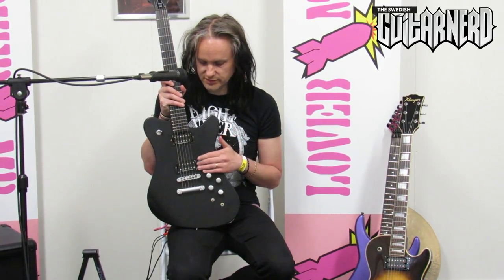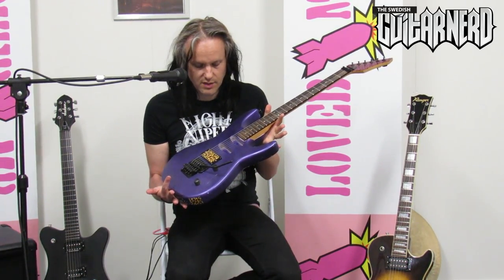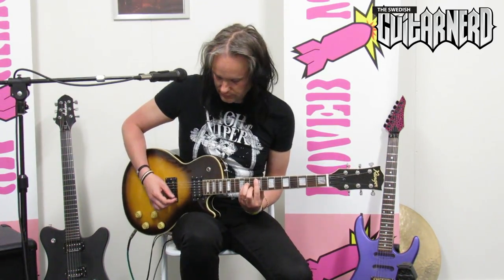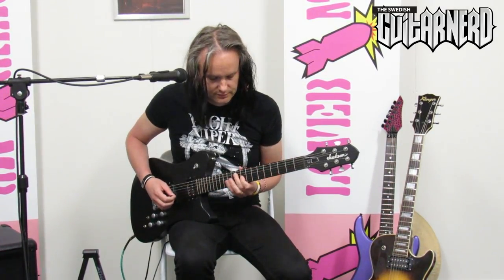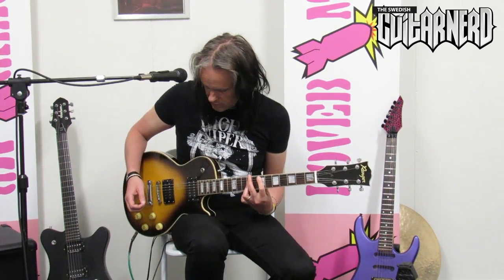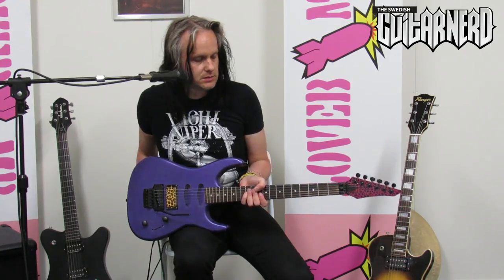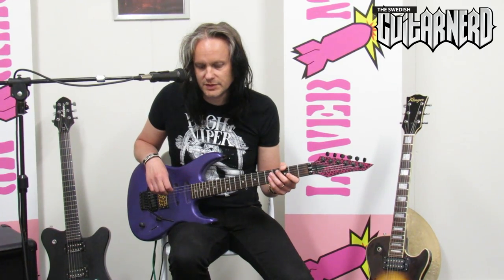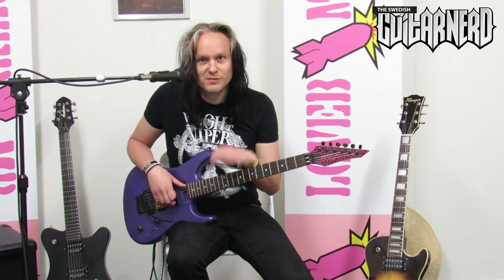Seymour Duncan vs EMG vs cheap E-bay pickup comparison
The Swedish Guitar Nerd compare three humbucker pickups that are rather different from each other. A Seymour Duncan '59, an EMG 81 and a cheap Chinese-made humbucker bought on E-bay. Which one do you like the most?